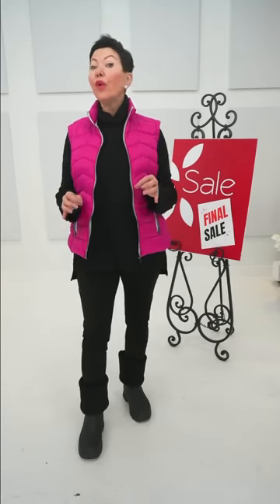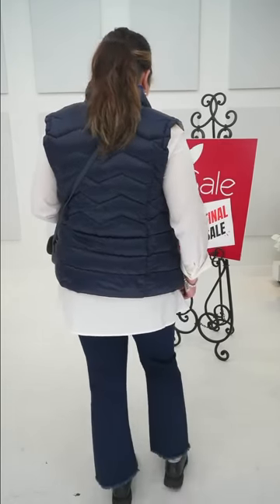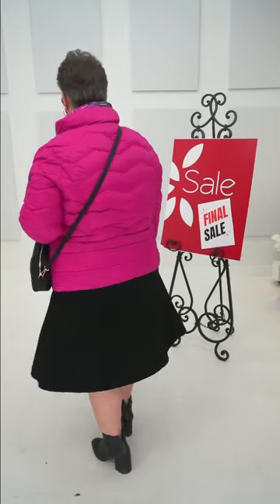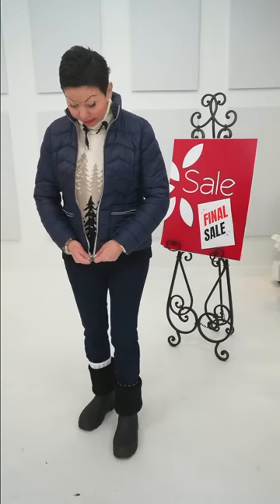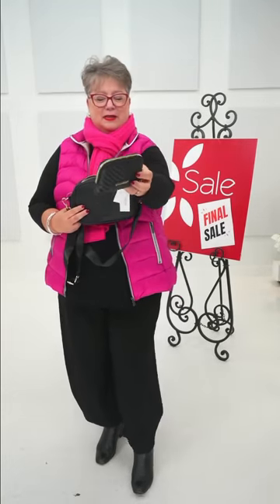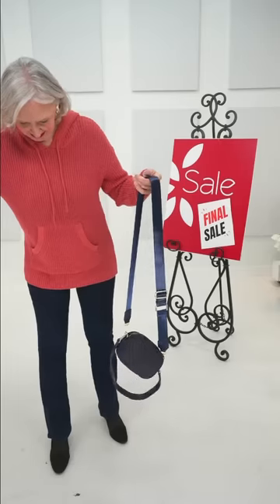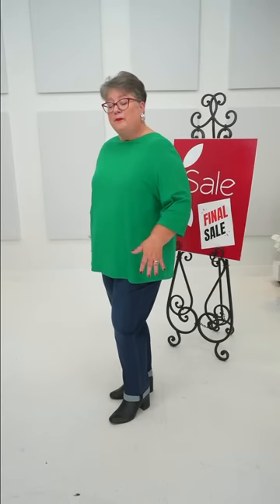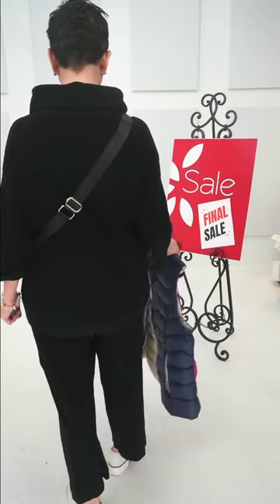Shepherd's Black Friday Sale 2023